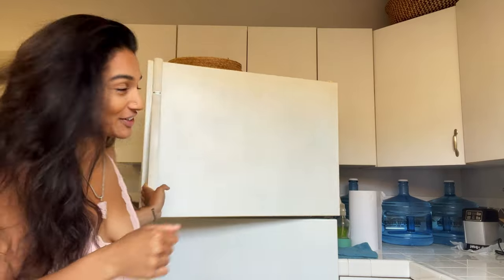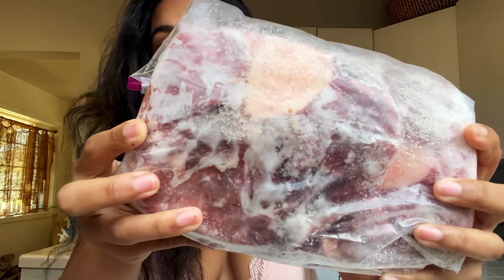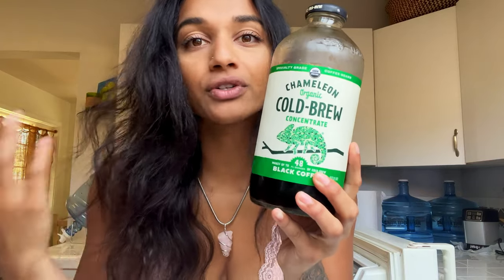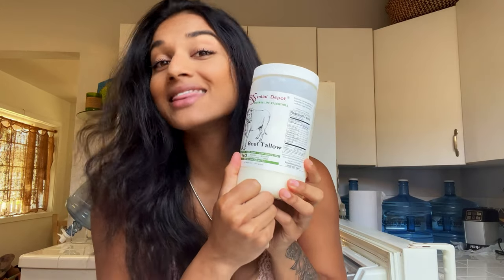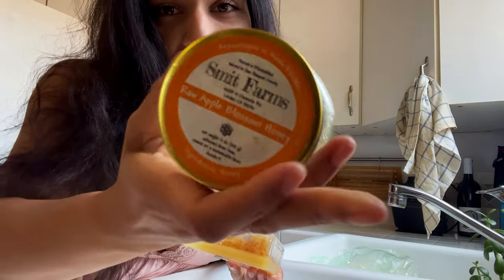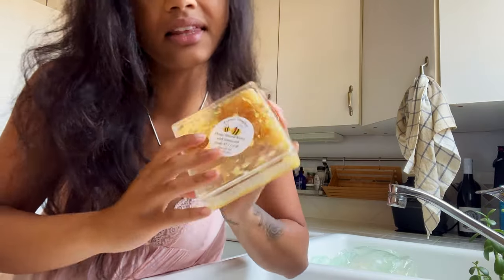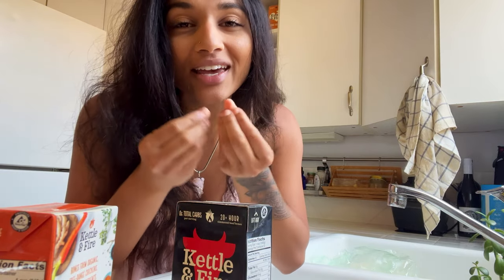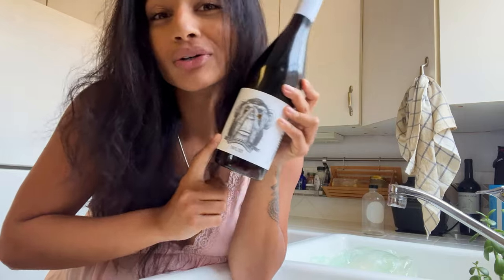What's In My Fridge? // ANIMAL-BASED PRIMAL DIET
Welcome to my first WHAT'S IN MY FRIDGE video!

I follow a primal approach to nutrition that incorporates an ancestral nose-to-tail approach to eating with the foundation of meat and some seasonal fruit and honey. And yes, I still love my coffee!

Beef Tallow: